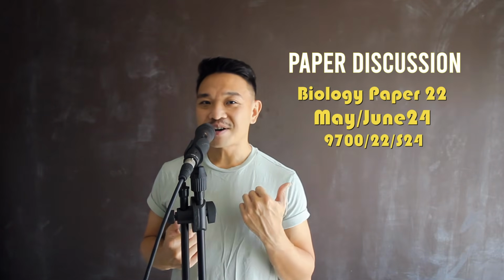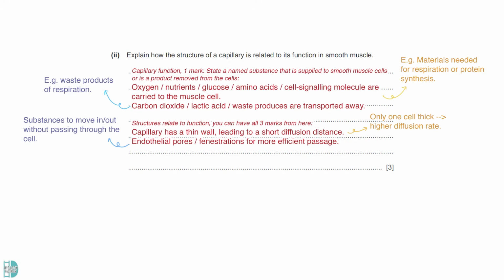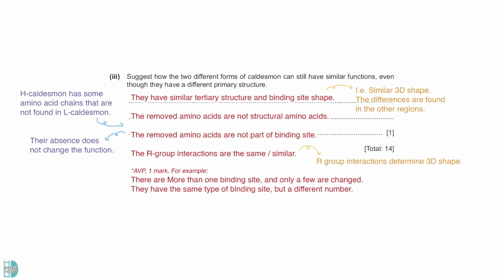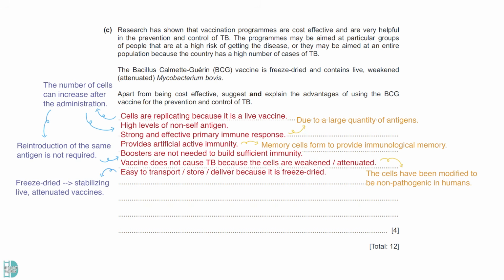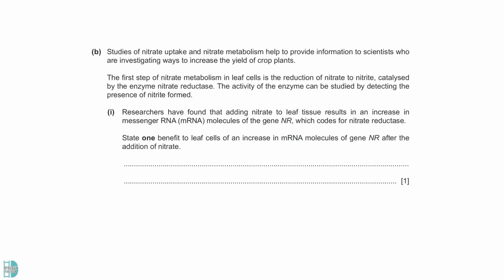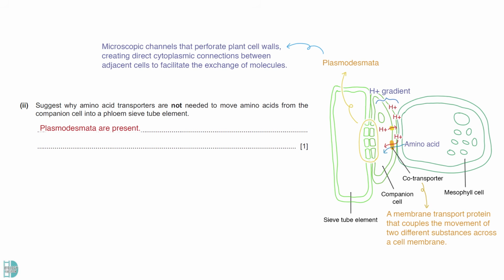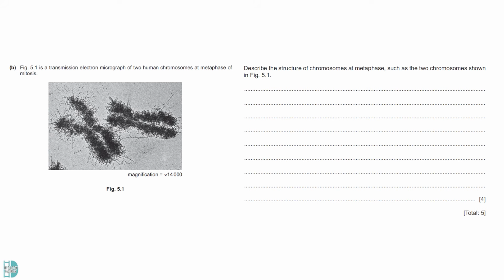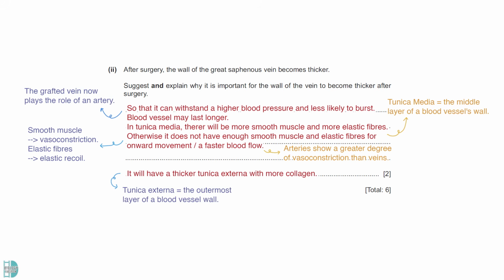A-Level Biology - PAPER 2 | May/June 2024 | Paper 22 | 9700/22/M/J/24 | EXPLAINED & SOLVED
Past Paper Discussion:
Paper 2 | May/June 2024 | Paper 22
Codes: 9700/22/S24 or 9700/22/M/J/24

Master the CAIE A-Level Biology Paper 2 in just 25 minutes — complete solutions, examiner tips, and time-saving strategies to help you score higher!

Timestamps:
0:00 - Start
0:12 – Q1
7:16 – Q2
11:10 – Q3
13:14 – Q4
20:47 – Q5
21:57 – Q6